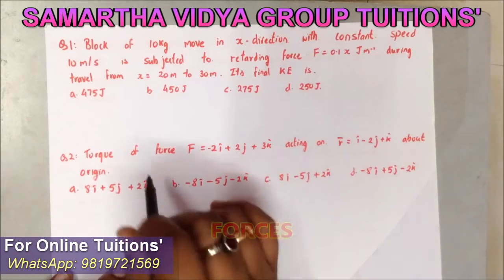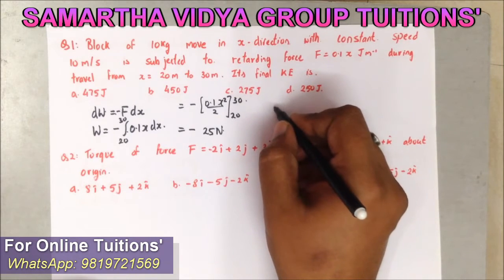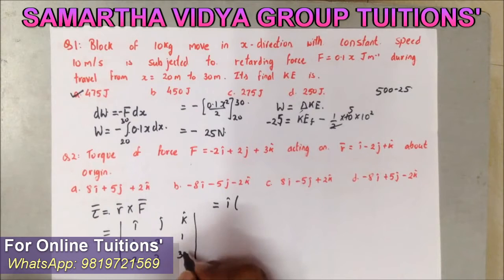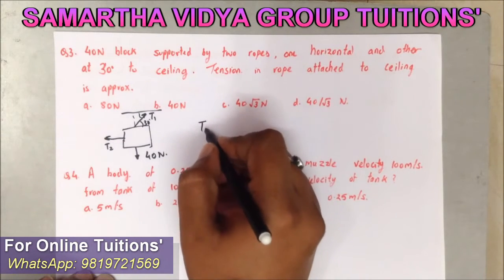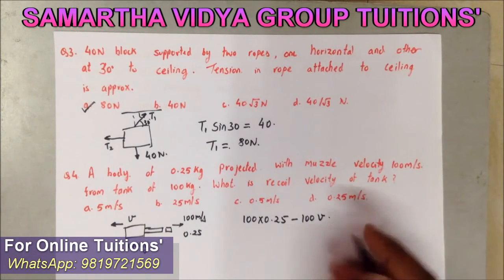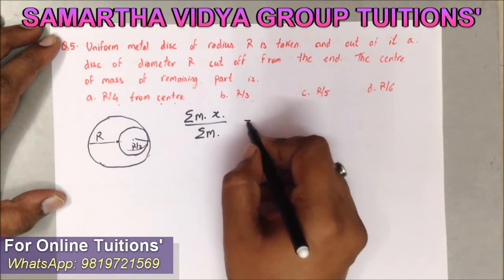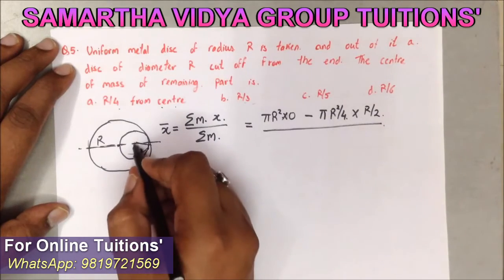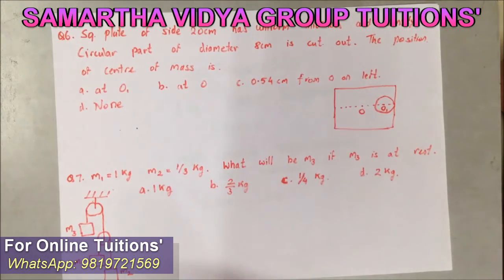MHTCET - FORCE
This video feature the tips and tricks to solve the sums based on Forces, the topic of 11th Physics.

STAY SAFE

We conduct classes for:
BE/BTech
Diploma
PCMB 11-12-Vocational
Engineering Entrance

Check our MHTCET - Mathematics playlist, where 50+ videos have been uploaded on various topics of mathematics.